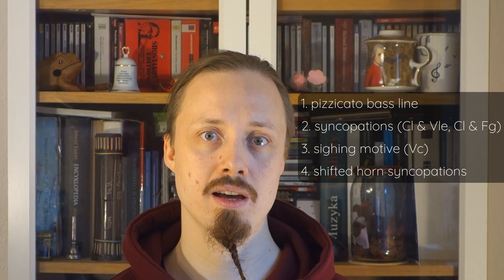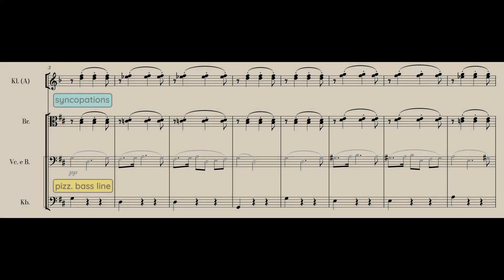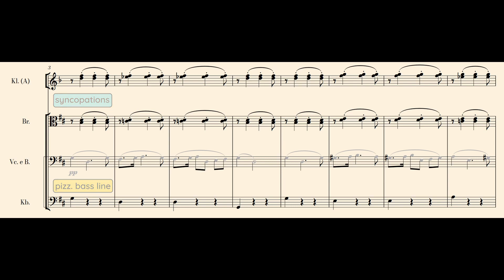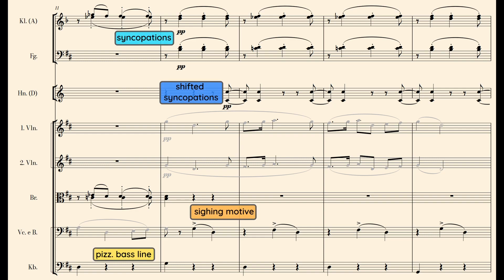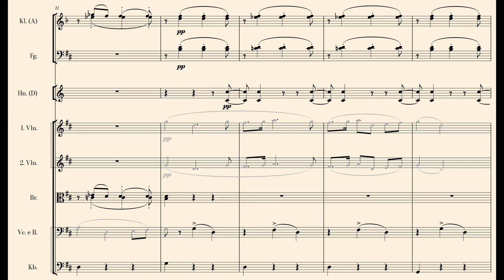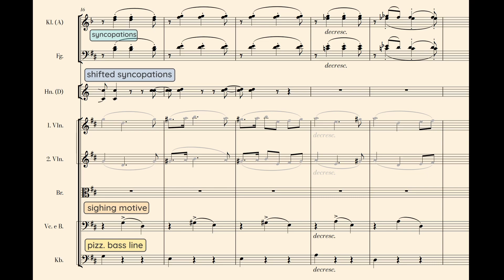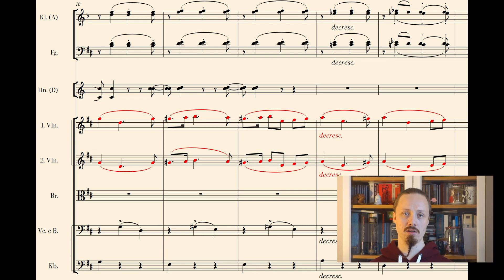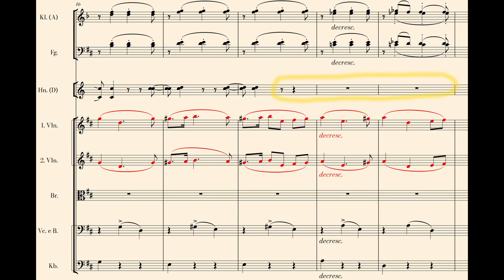Schubert and the First Ever Walking Bass!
Schubert and the first ever walking bass – Orchestral background textures 101
[Orch in the Dungeon - Orchestration Episode 02]

Join me in the continuation of my practical orchestration-analysis of  Schubert's Unfinished Symphony, this time focusing on the second theme and the art of its multi-layered background textures. In this video I try to underline the positive impact of Schubert's non-obvious textural choices, comparing it with a simpler version by an imagined less-inspired 19th century composer.

As a bonus feat - discover in this video, who really invented the Walking Bass!

00:42 The Melody (choices of instruments & registers)
03:10 The Wrapping (background textures, comparisons, analysis)
07:59 The Bass Line or the Invention of the Walking Bass